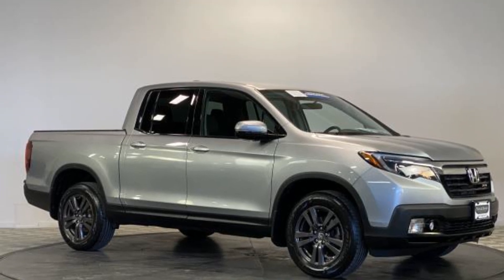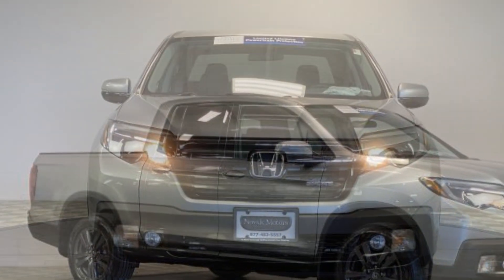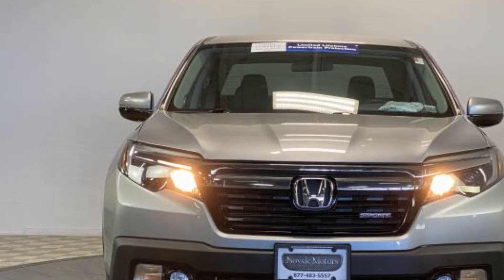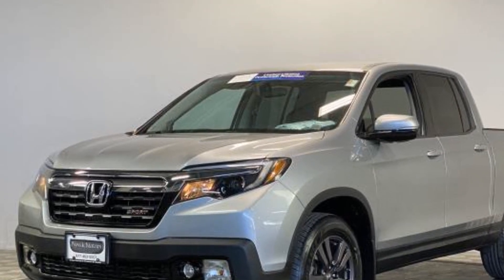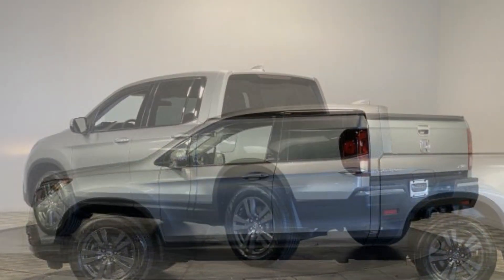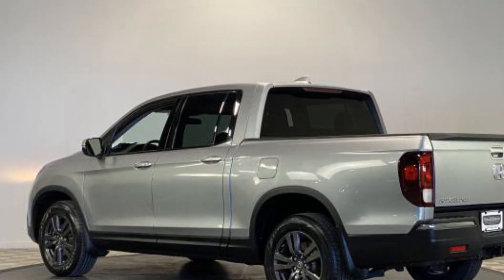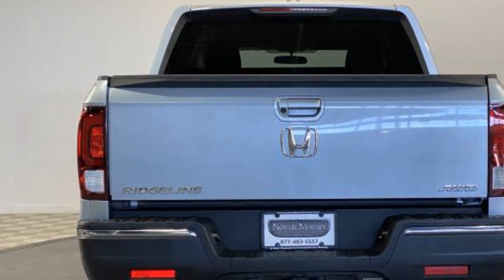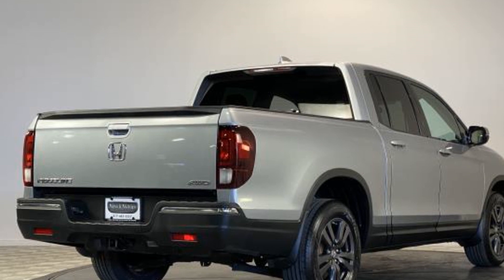Used 2019 Honda Ridgeline Sport 5FPYK3F19KB005000 Farmingdale, Bethpage, Wyandanch, Plainview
2019 Honda Ridgeline Sport 5FPYK3F19KB005000 Video

This 2019 Honda Ridgeline Sport 5FPYK3F19KB005000 is full of phenomenal features such as: